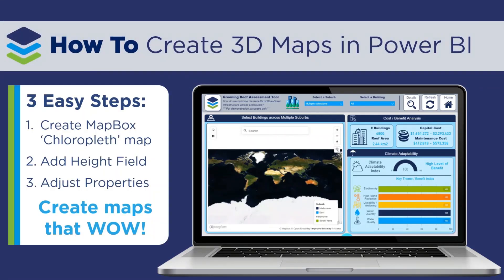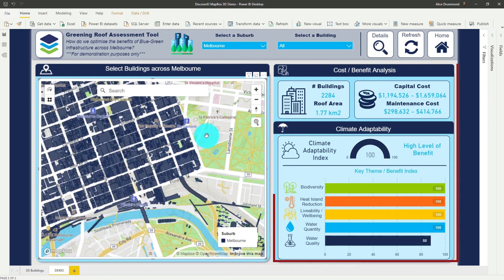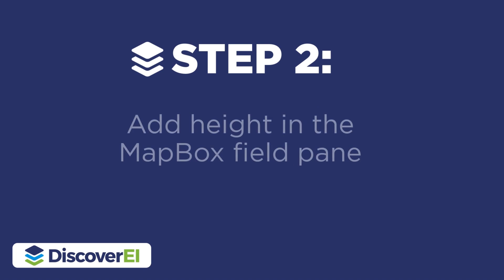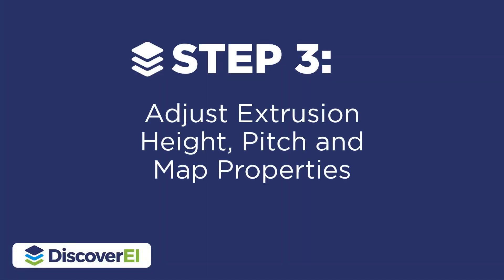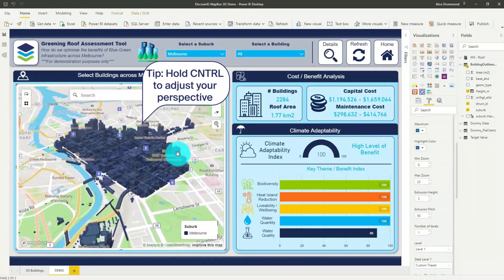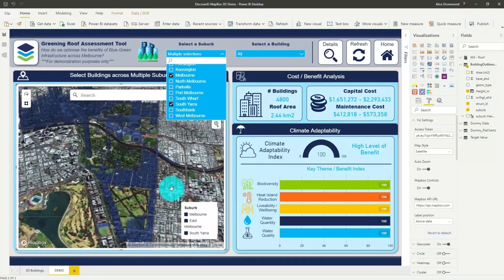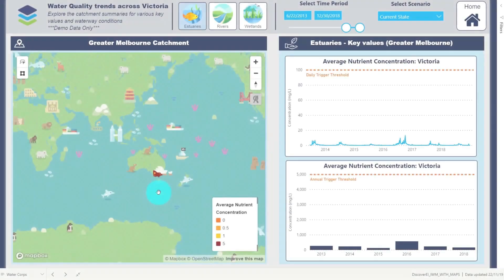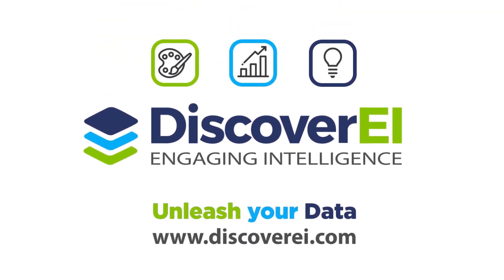DiscoverEI 3D MapBox Visuals in Power BI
If you’ve played around with MapBox in Power BI, you’ll know that it has loads of great features to create really rich and beautiful maps! And in this video we walk through how to create awesome 3D maps in the MapBox Power BI Visual!

If you're interested in learning more about MapBox and Power BI visual design tricks, then take a look at our exciting training course and other blog posts: